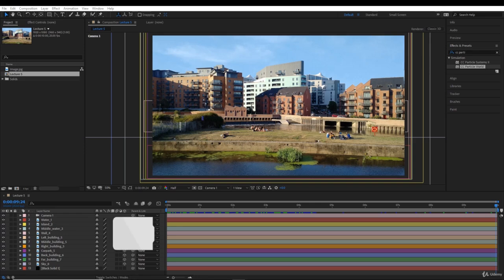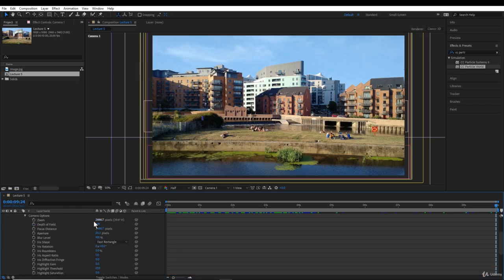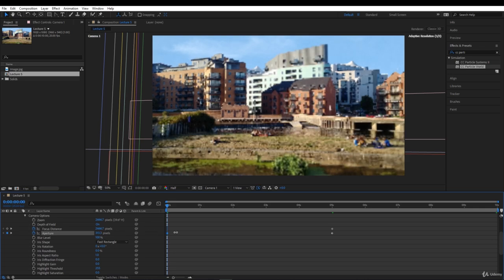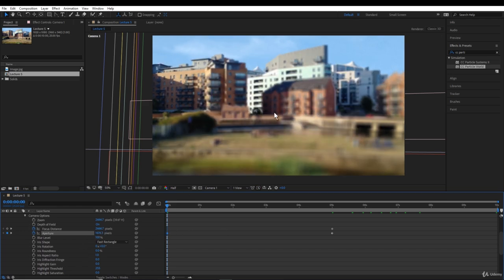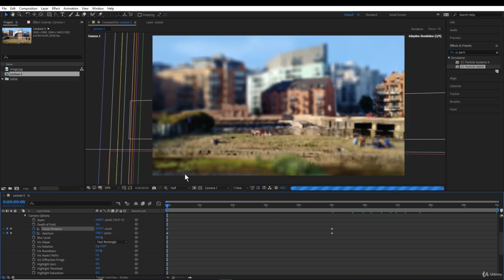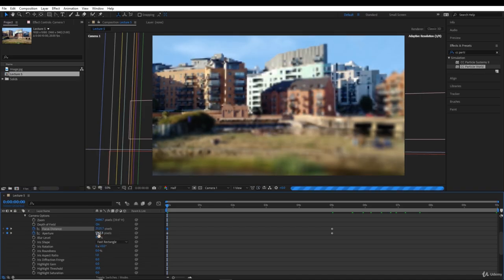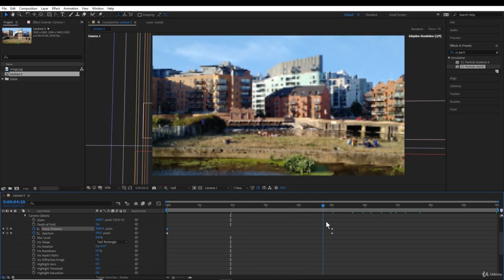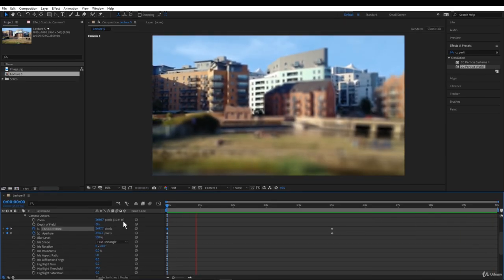Create Realistic Depth of Field in After Effects Motion Photos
In this tutorial, you’ll learn how to add depth of field in Adobe After Effects CC as part of the Motion Photos series. Discover how to create realistic focus and blur effects to make your photo animations look more professional and dynamic.
aftereffects effects depth of field
adobe after effects cc tutorial
motiongraphicsartist photos after effects
depthperception of field tutorial
learning after effects cc
motiongraphicsartist photos effects